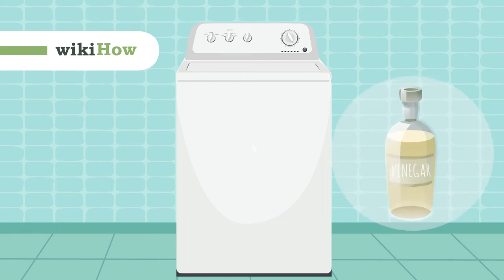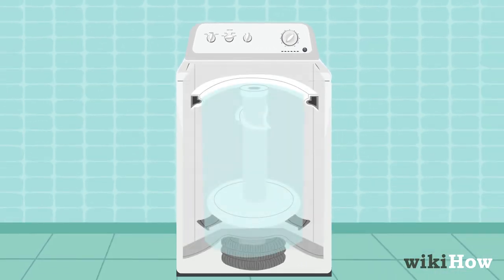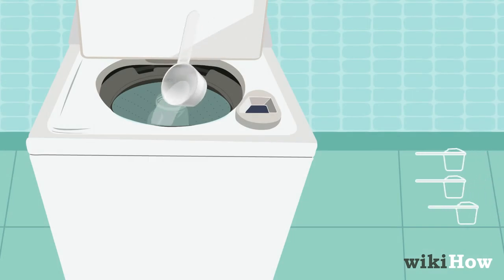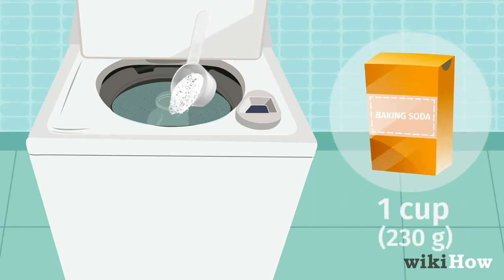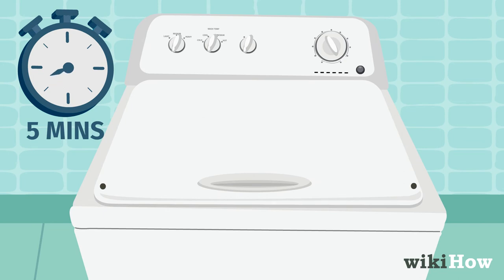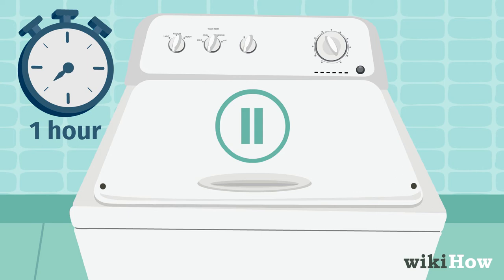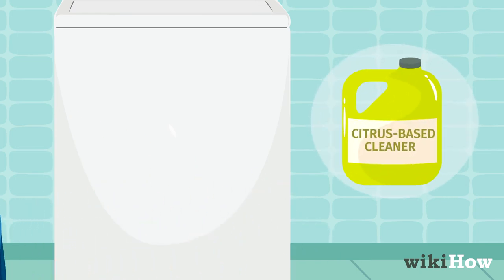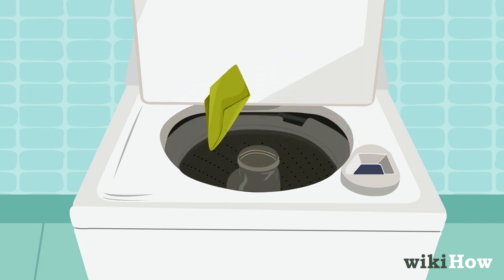How to Clean a Washing Machine with Vinegar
Learn how to clean a washing machine with vinegar with this guide from wikiHow